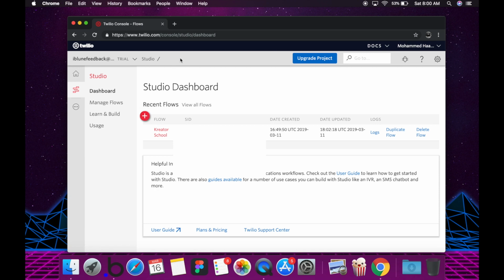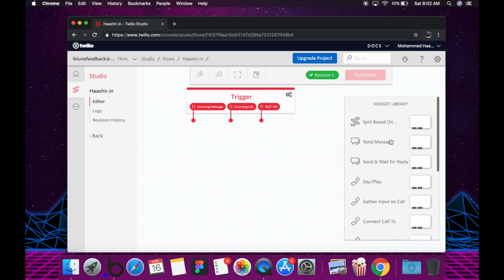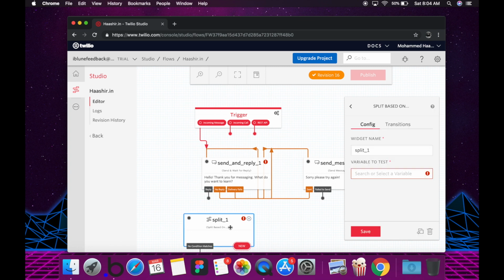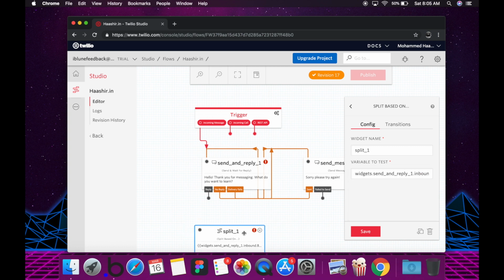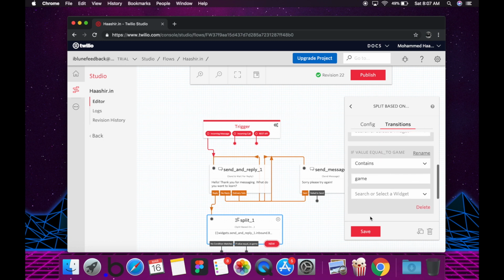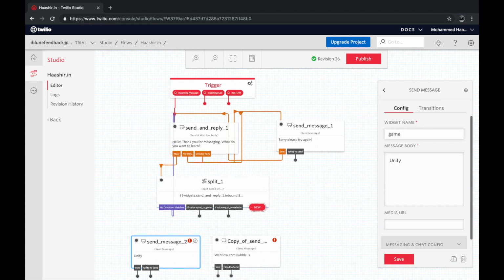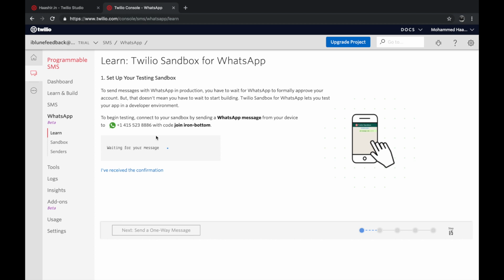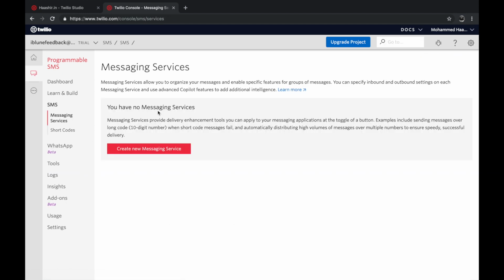How to create IVRs & Bots for WhatsApp, SMS, Messenger using Twilio Studio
In this video we'll learn how to create bots for WhatsApp, Messenger, Google Assistant/Alexa, SMS or even an IVR (Interactive Voice Response) using a very popular toolkit for creating conversational apps named Twilio studio. Twilio by itself is a low-code developer toolkit that makes it easy  for developers to write apps for all these platforms but Twilio Studio helps us to visually/graphically build the different parts/blocks of our interactive application with absolutely no code.